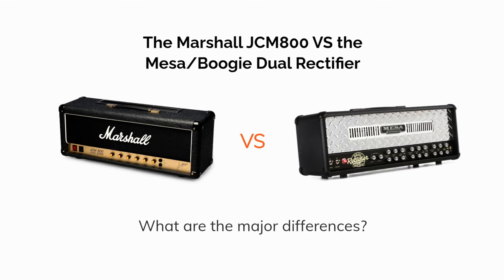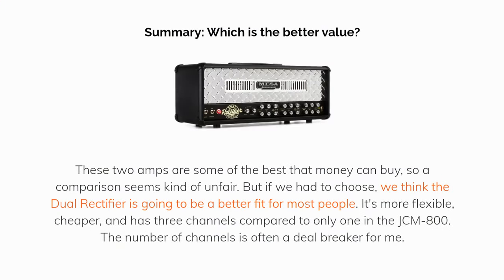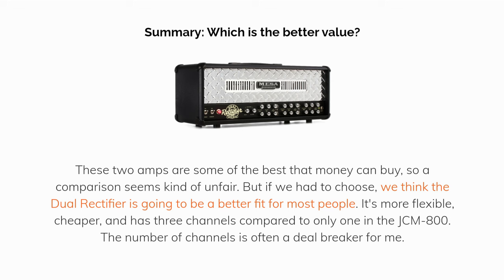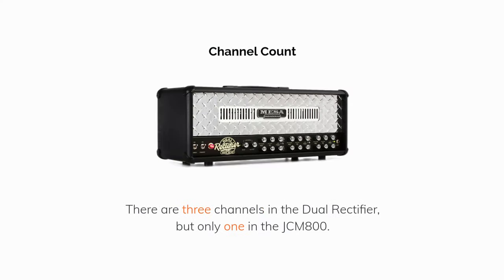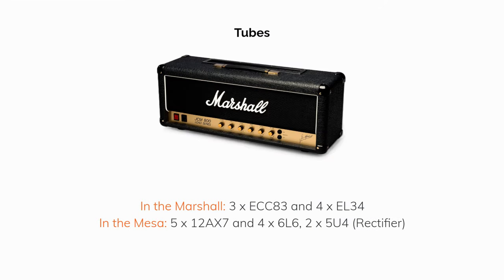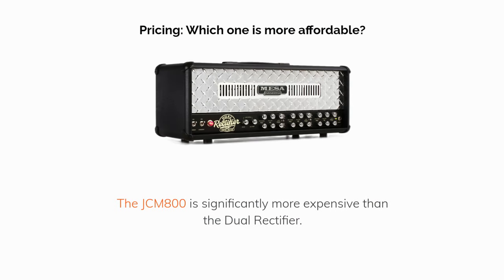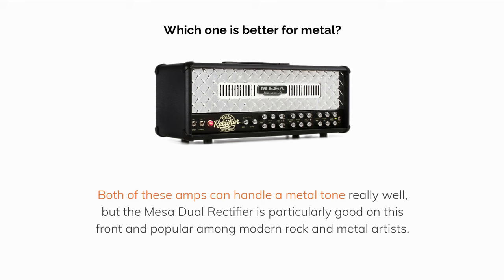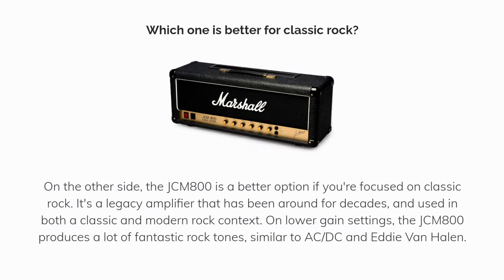Marshall JCM800 VS Mesa Dual Rectifier: Which amp is a better value?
This is a comparison video between the Marshall JCM800 and Mesa/Boogie Dual Rectifier, highlighting the major differences between the two amp heads.

Here's a quick summary from the article:

"These two amps are some of the best that money can buy, so a comparison seems kind of unfair. But if we had to choose, we think the Dual Rectifier is going to be a better fit for more people. It's more flexible, cheaper, and has three channels compared to only one in the JCM800. The number of channels is often a deal breaker for us."

If you have questions about these amps, leave them in the comments section below and we'll help out as much as possible.